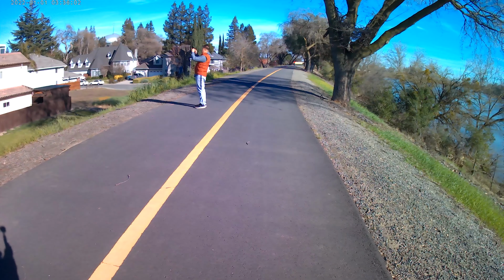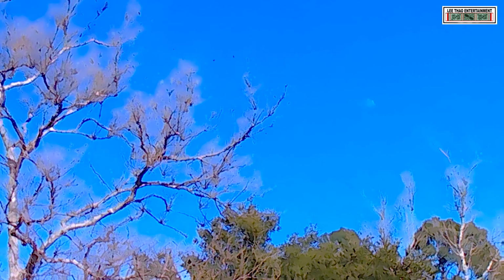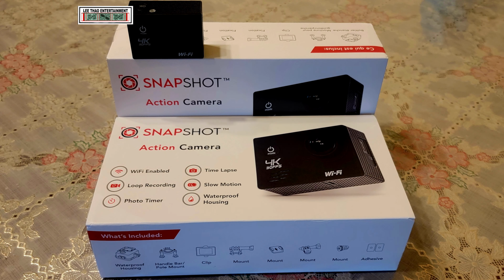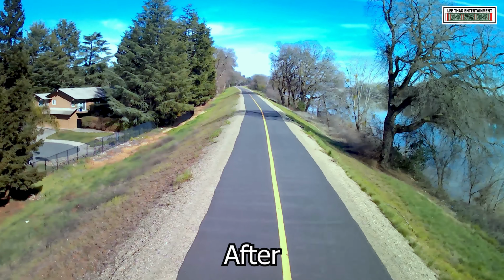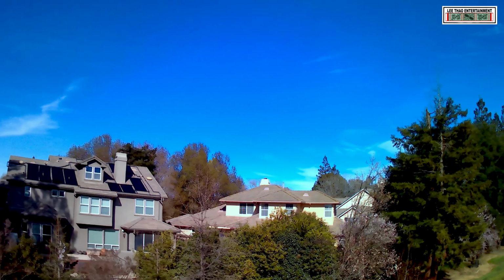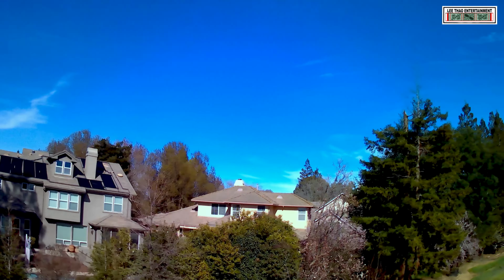$59.99 Vs $1,200.00 (Action Camera VS Smart Phone ) You must watch my comparison before you buy.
The comparison video for Snapshot Action Camera and Samsung Galaxy 21s Ultra. You be the judge. You must watch my video before you decide to buy.